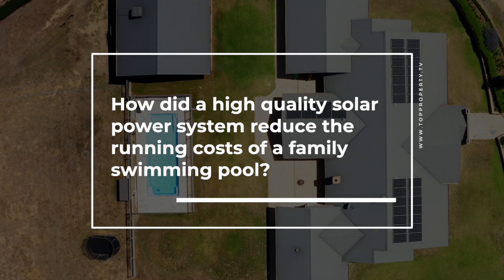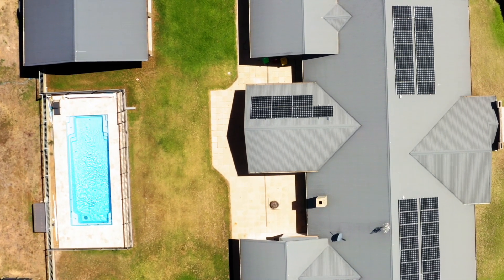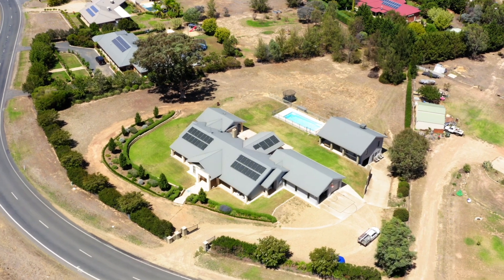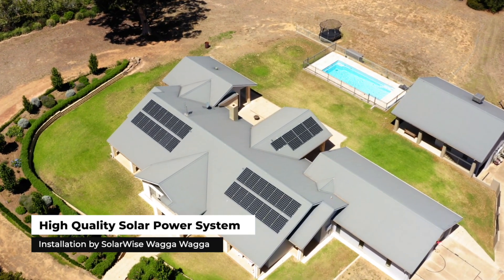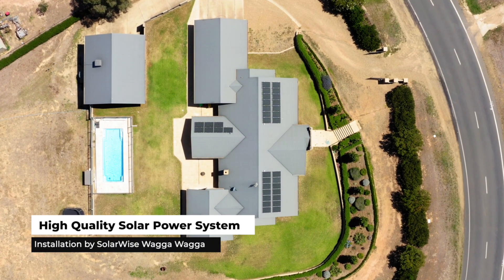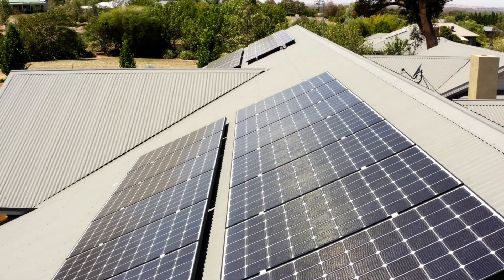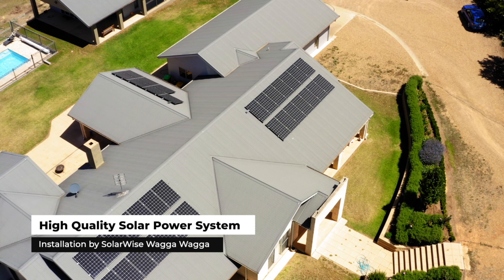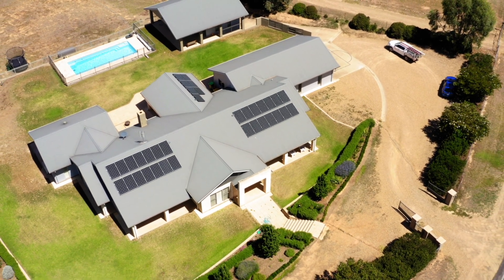How did a high quality solar power system reduce the running costs of a family swimming pool?